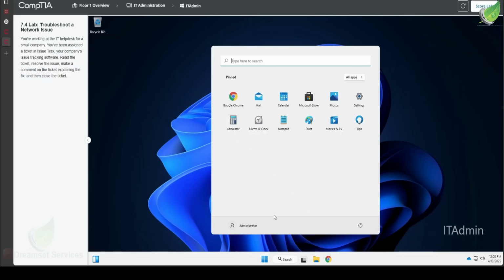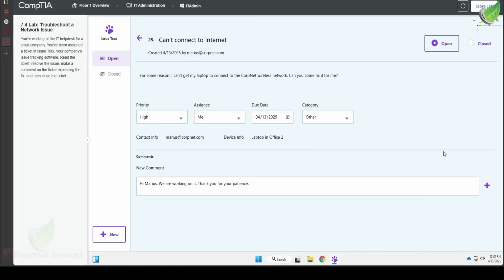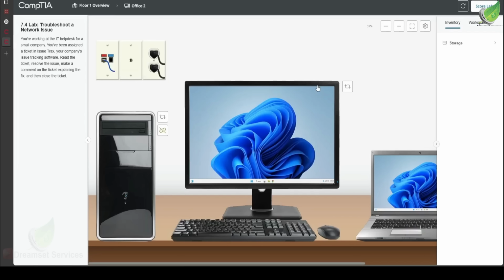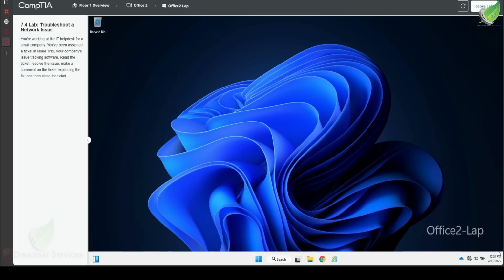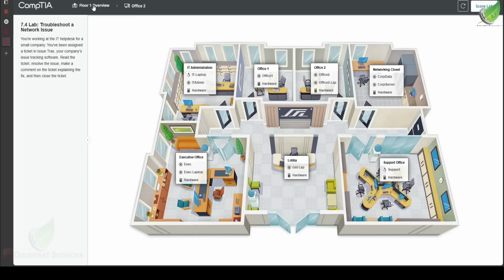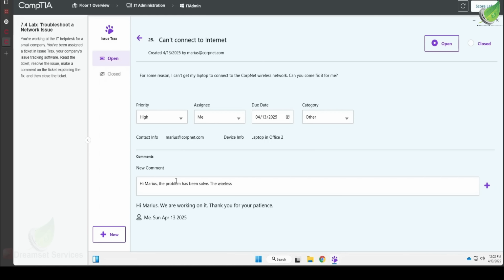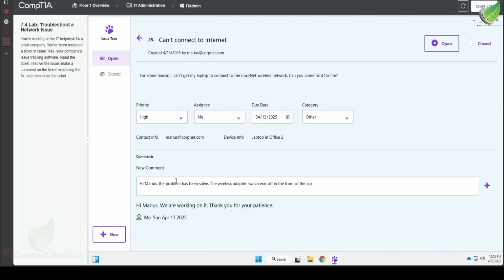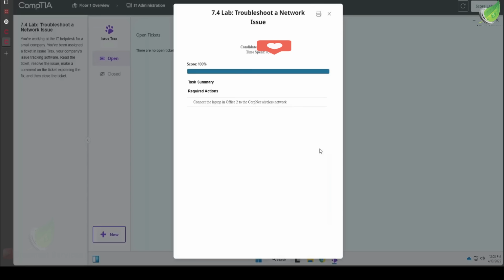7.4 Lab Troubleshoot a Network Issue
pc pro comptia testout lab hardware technician,
testout 15.1 build a computer from scratch,
testout pc pro certification exam,
comptia a lab simulator free,
comptia a+ lab simulator,
laptop hardware comptia a+,
laptop hardware professor messer,
immersive labs cyber security training,
cyber security lab for beginners,
hardware pc, pc technician, byu pathway, byu idaho, pc pro,